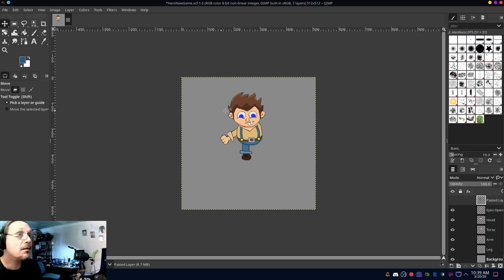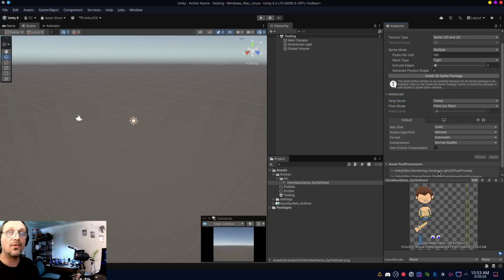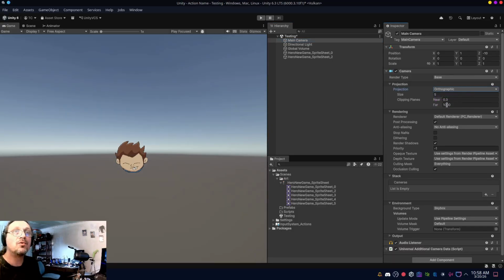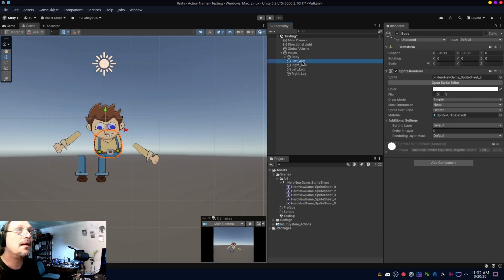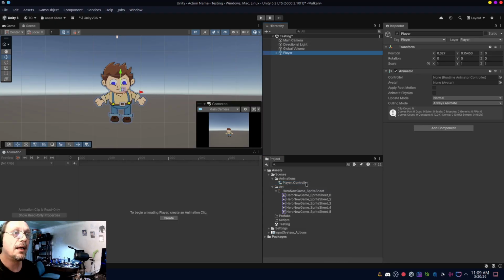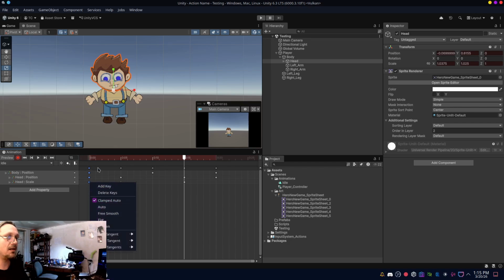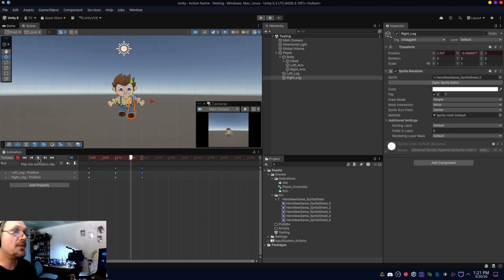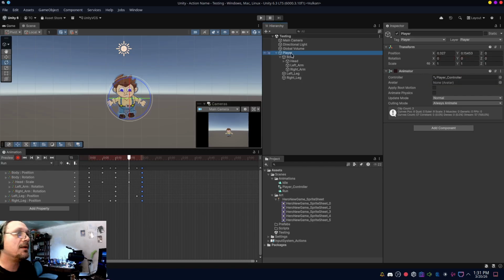How to Animate a 2D Character in Unity | 2D Game Tutorial #3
In this video, I show you how to animate a 2D character in Unity. This is Part 3 of a full step-by-step series where we build a complete 2D action game from scratch using Unity and GIMP, including all art, animation, and gameplay systems.

If you followed the previous videos where we designed and painted the character, this is where we bring it to life using Unity’s animation system.

In this video:

Setting up animations in Unity

Creating animation clips (idle, walk, etc.)

About the series:
We’re creating a full 2D action game from scratch using Unity and GIMP. No pre-made assets, everything is built step by step in a beginner-friendly way.